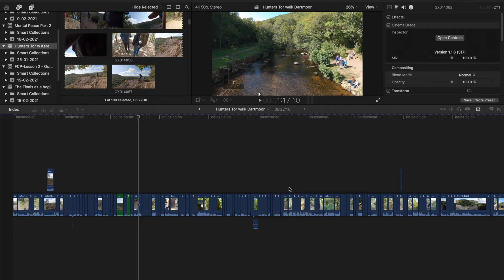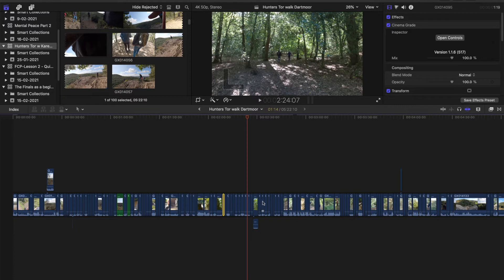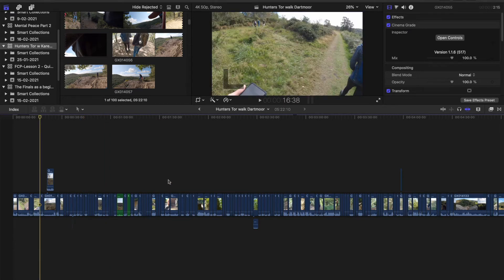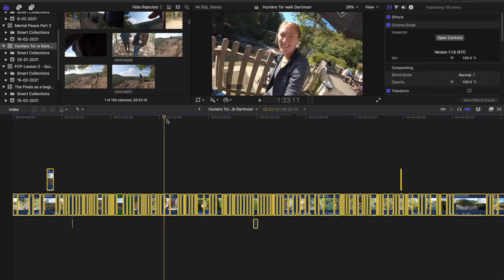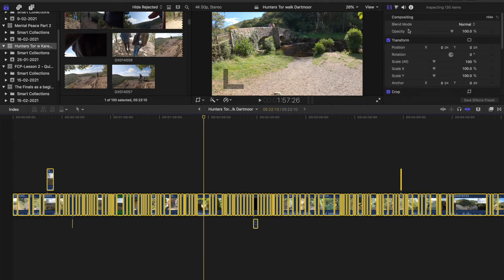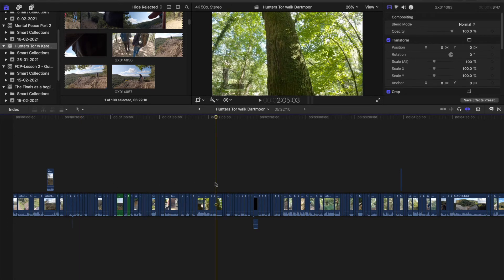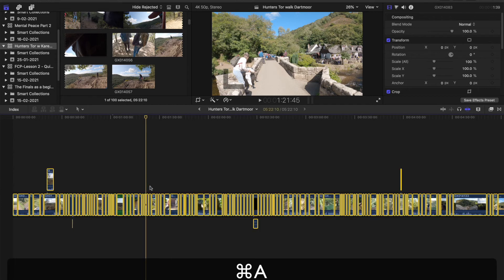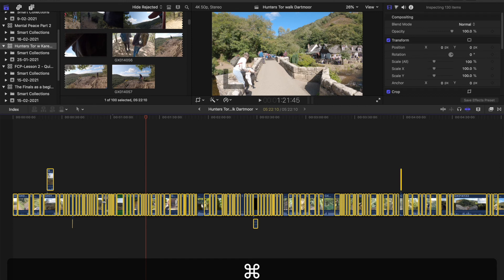How To REMOVE EFFECTS FROM MULTIPLE CLIPS In Final Cut Pro X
How To Delete ALL Effects in multiple clips in Final Cut Pro X

In this video we learn how to remove effects from multiple clips with a simple shortcut.